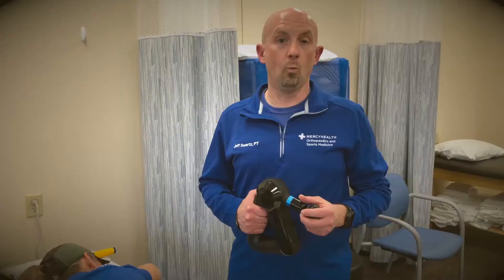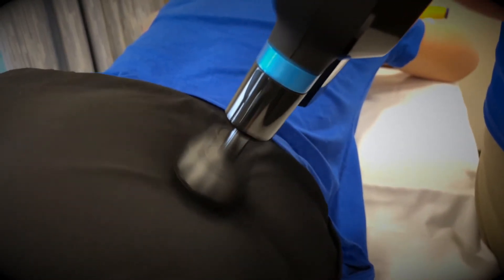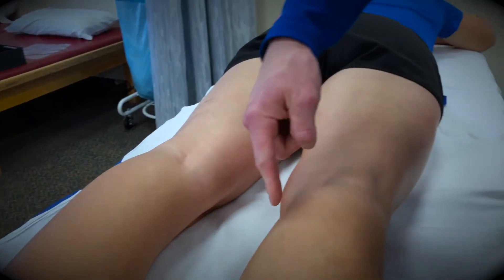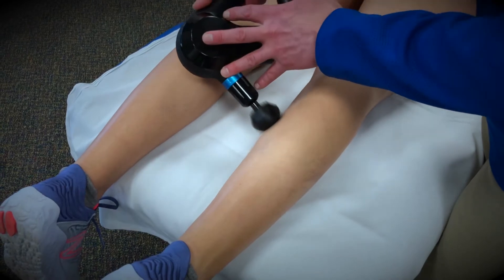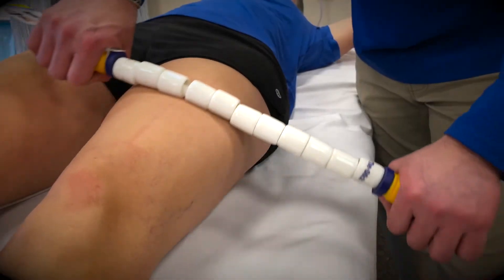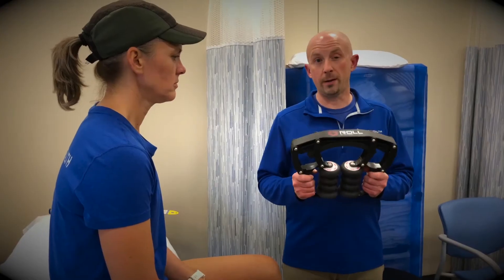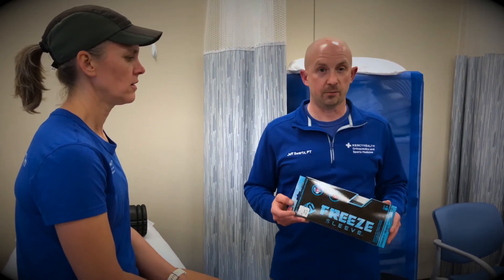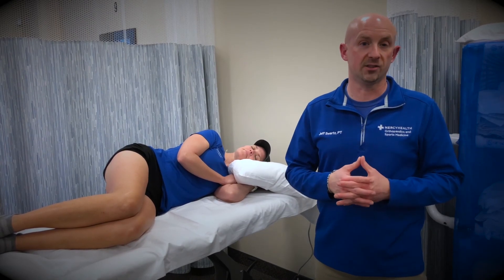Runners' Recovery Devices - Dave's Running Shop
Mercy Health, Toledo Physical Therapists demonstrate popular devices and techniques for runners to recover after a workout. The items shown in this video can all be found in-store